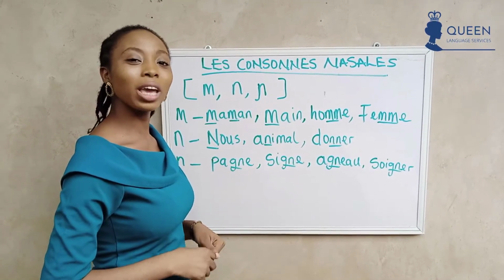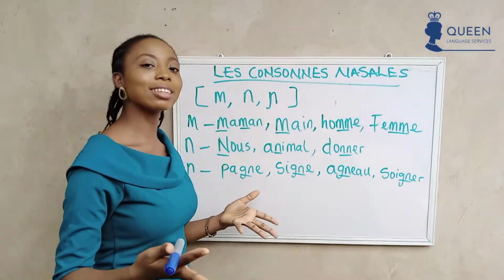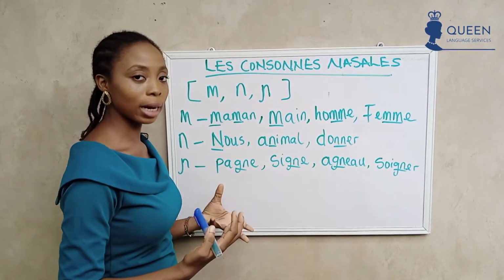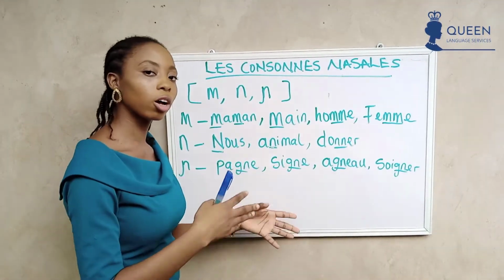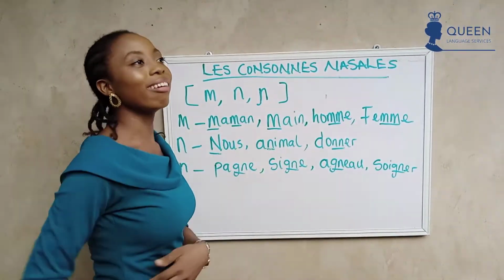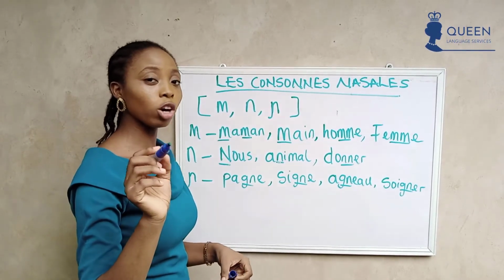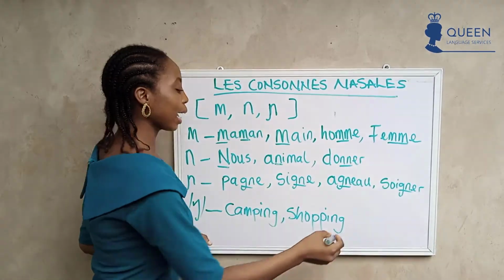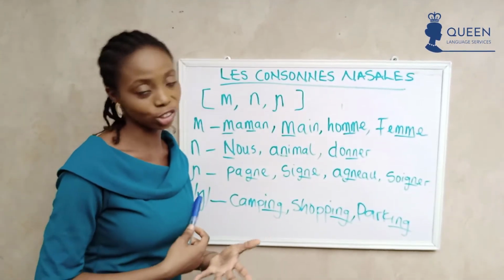Nasal French Consonants | Basic Nasal Consonants With Examples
Bonjour Chers Amis, in previous videos, we talked about the french alphabets, french consonants and vowel sounds, and the classifications of french consonant sounds. This video contains lessons on the nasal french consonants, the basic nasal consonants in the french alphabets with examples.

I hope your french language is getting better with each lesson you watched. You'll agree with me, by now, that french is a very interesting language. Basically, French has three nasal consonants: /m/ , /n/ and /ɲ/. In this video, you will learn their articulation and the spelling conventions used to represent them in spoken French words. Examples of words that the french nasal consonants appear in french words include the following:

1. /m/ in french words like mama, main, femme and homme
2. /n/ in french words like nous, nom, animal, and donne
3. /ɲ/ in french words like pagne, signe, agneau, and soigner

What other examples can you come up with in the french language? I would like to hear from you in the comment sections.

Did you miss the lesson on french alphabets? to see the video on the french alphabets.